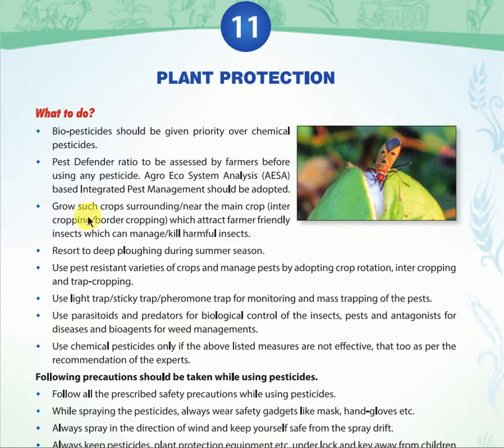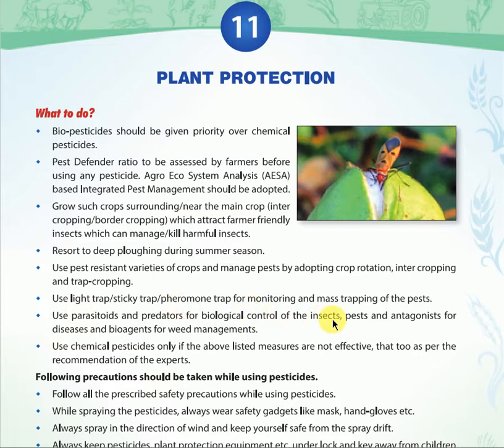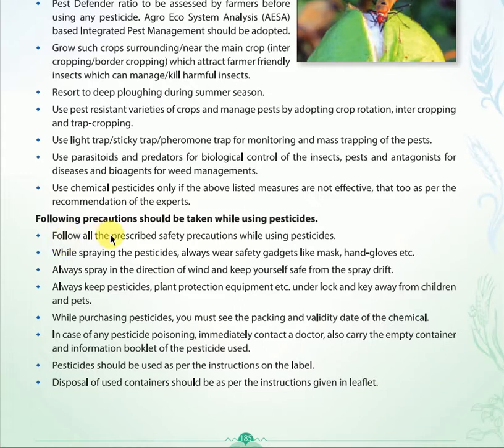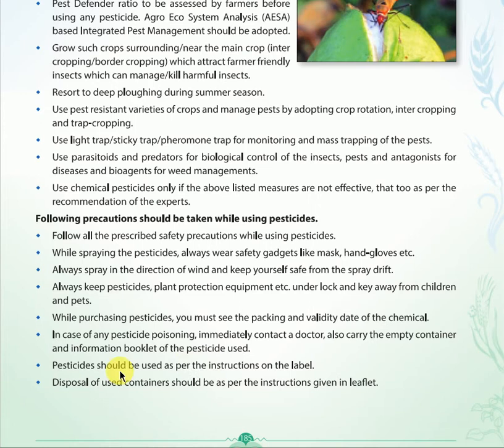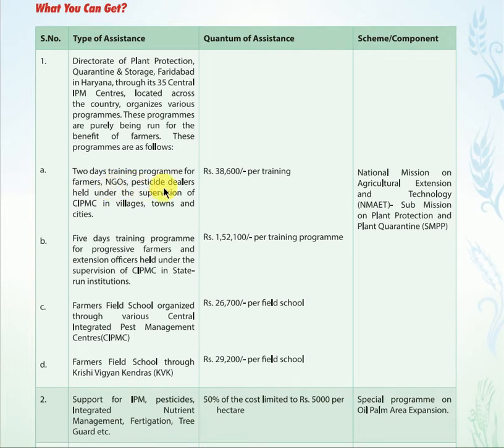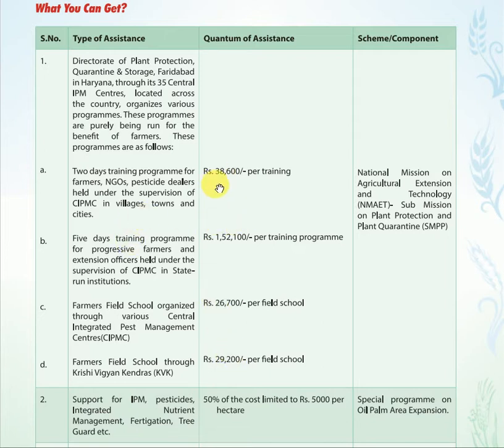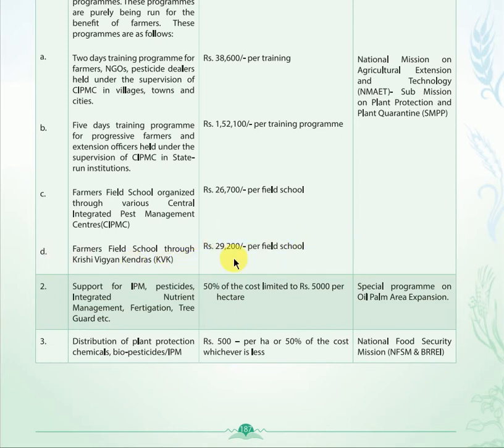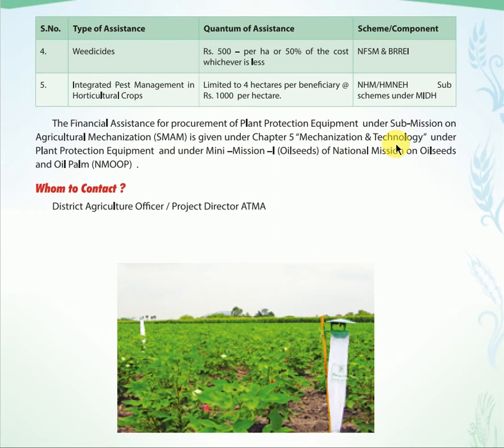NMAET- National Mission on Agricultural Extension & Technology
Plant Pretection is done under the scheme name NMAET- National Mission on Agricultural Extension & Technology is explained here with the help of government guidelines.